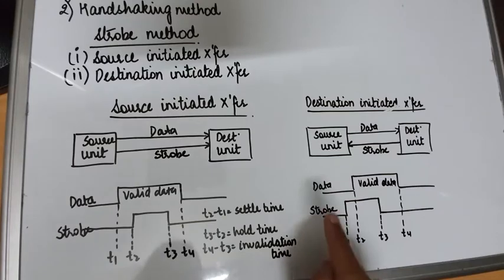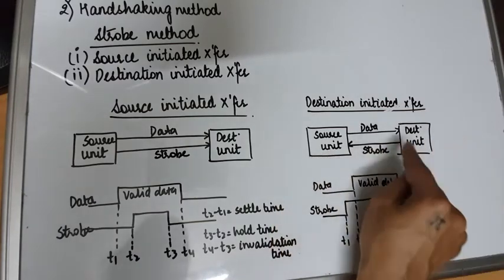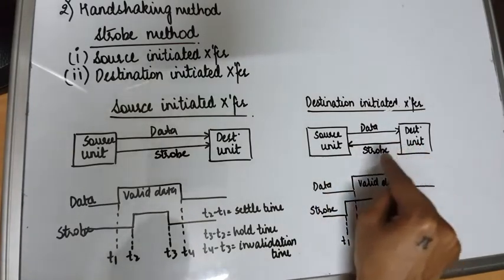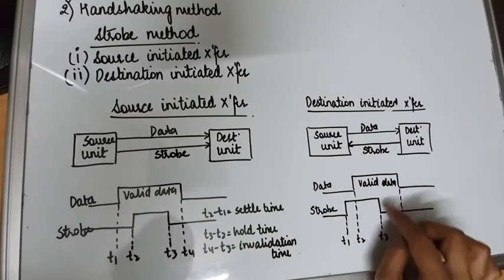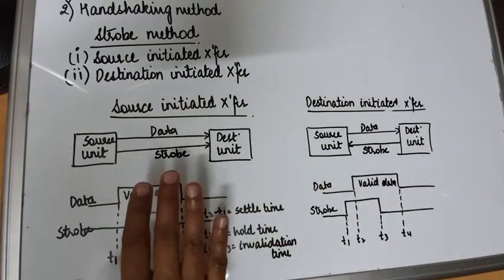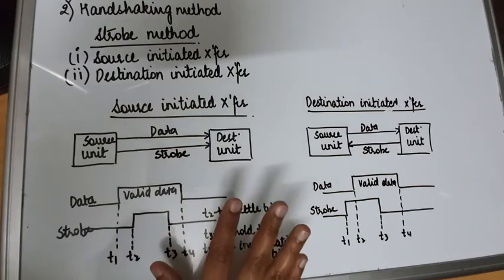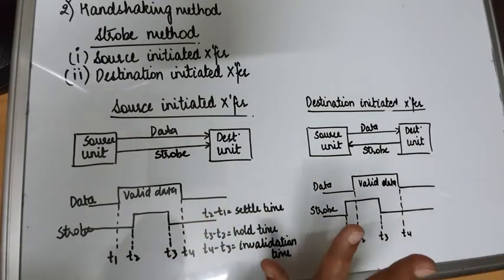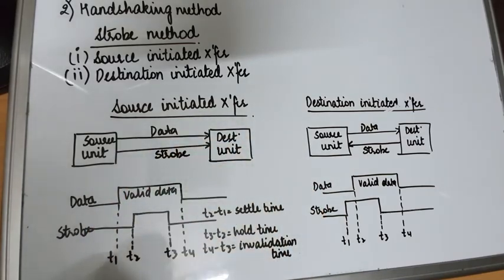Destination initiated strobe x'fer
Destination initiated strobe xfer